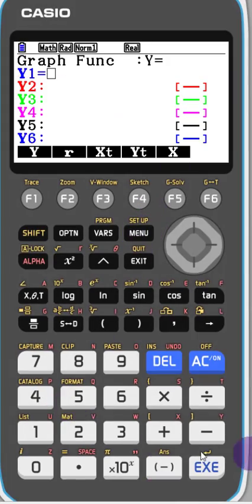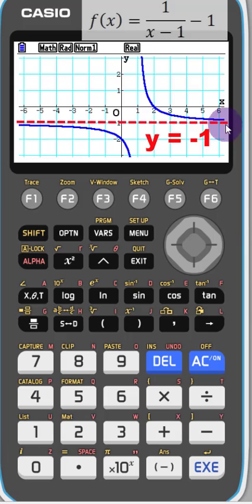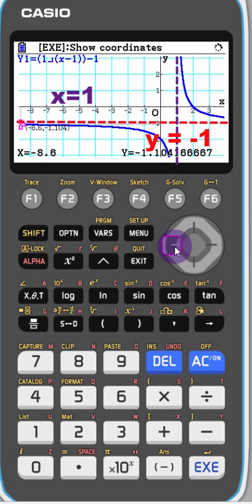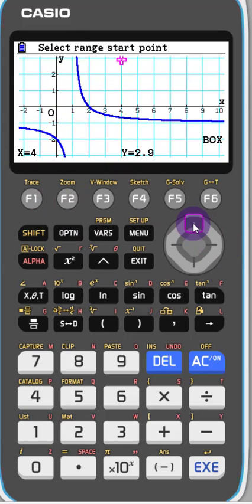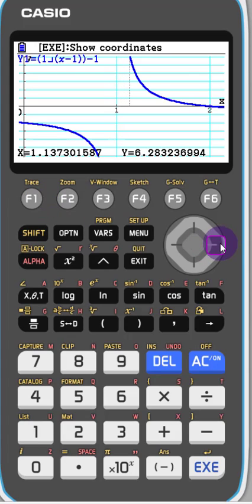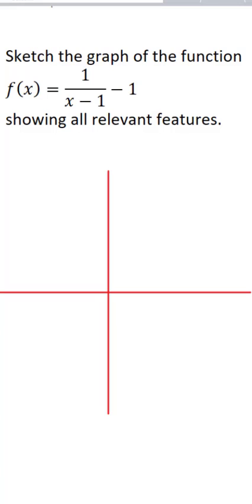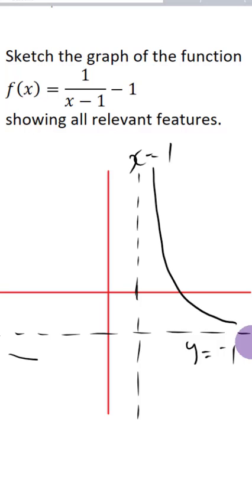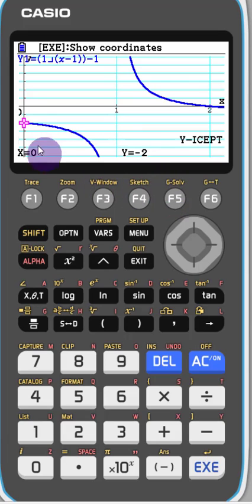How to use the Casio CG50 to draw graphs with Asymptotes. IB Sl A and I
How to use the Casio CG50 to draw graphs with Asymptotes.